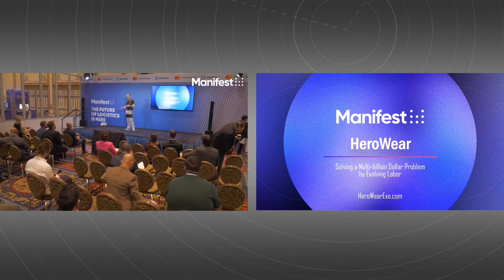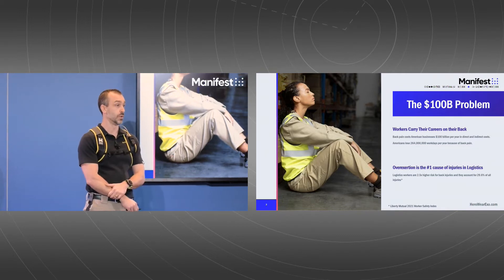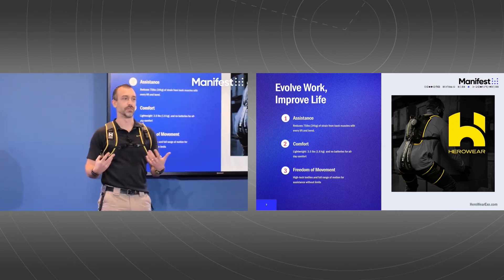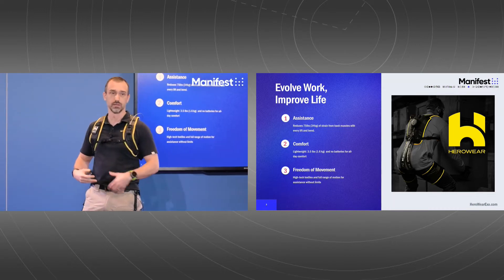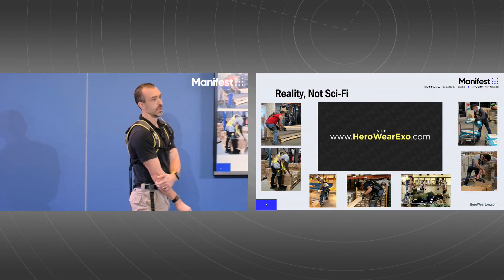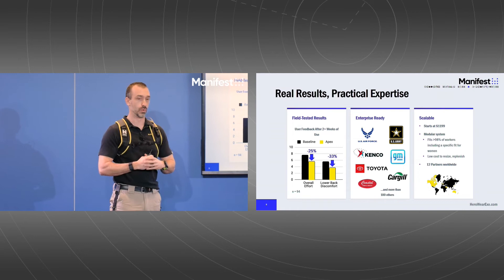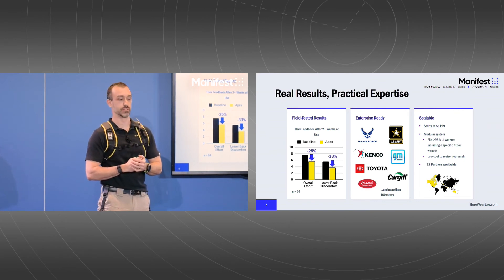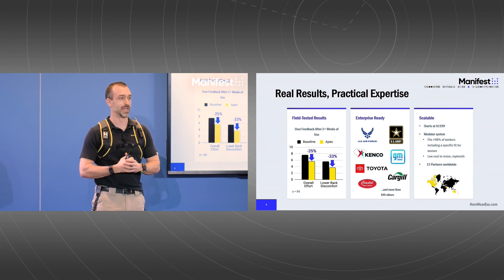HeroWear presentation from Manifest Conference 2022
CEO Mark Harris presents the basics of the Apex back-assist exosuit at the Manifest logistics conference in January of 2022.